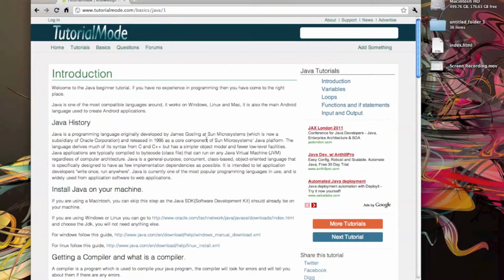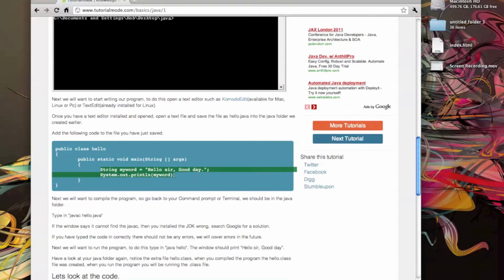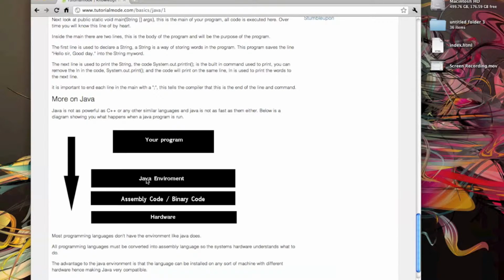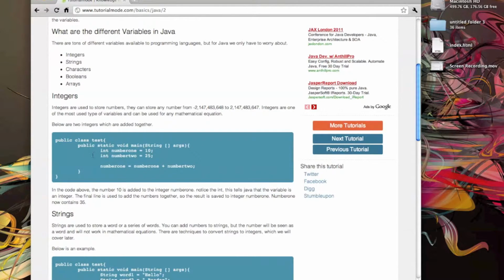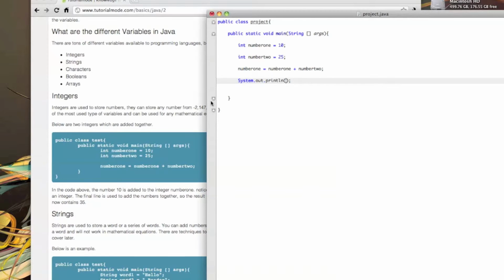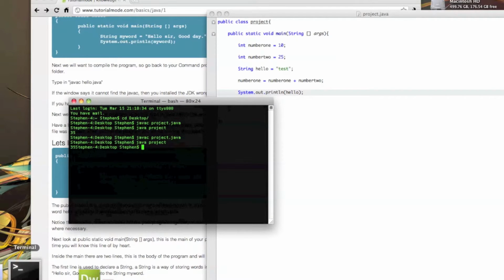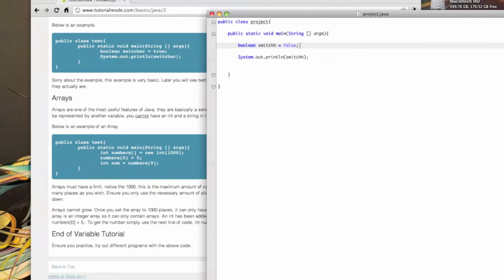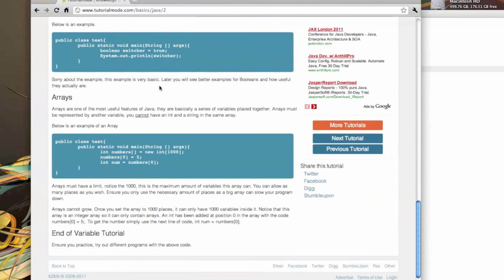Java Introduction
Learn the basics to Java, see the written tutorial at tutorialmode.com